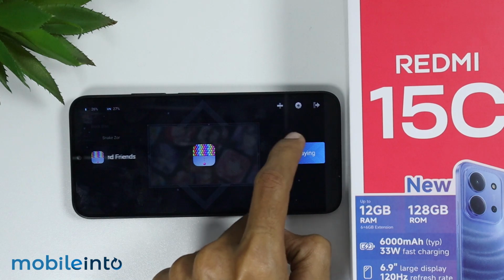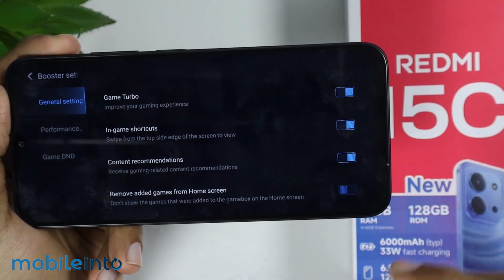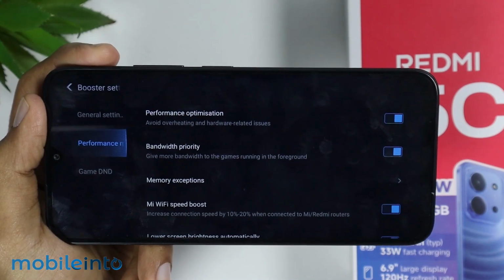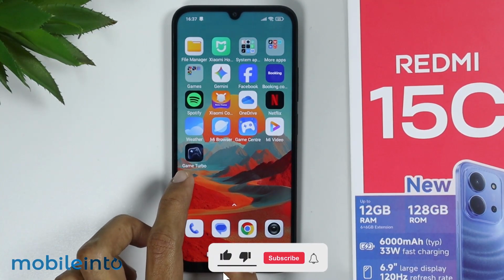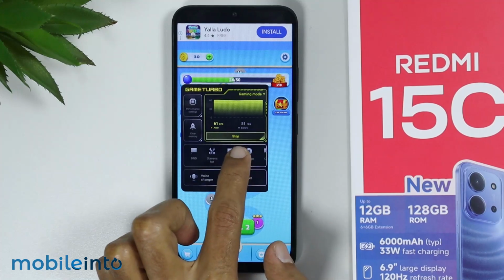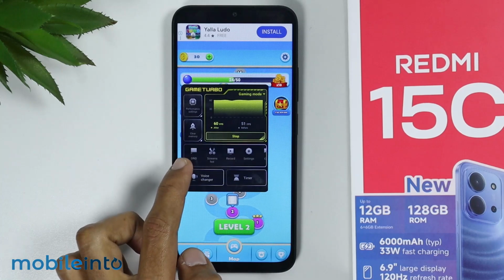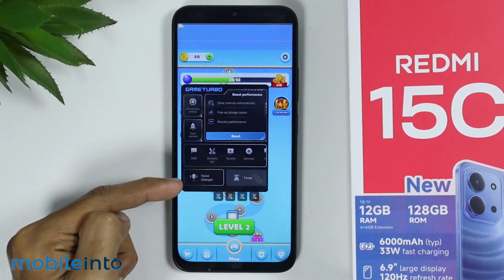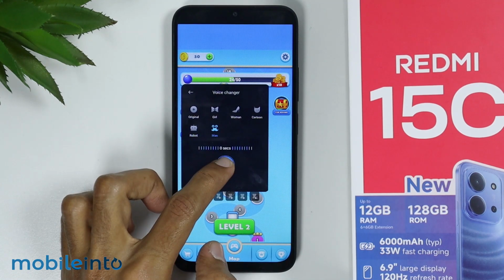Best Game Turbo settings In Redmi 15C - Change Game Turbo Settings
In this video, we will learn how to enable best game turbo settings in Redmi 15c. If you want to change game turbo settings or turn on best game turbo settings in Redmi 15c, follow these steps.